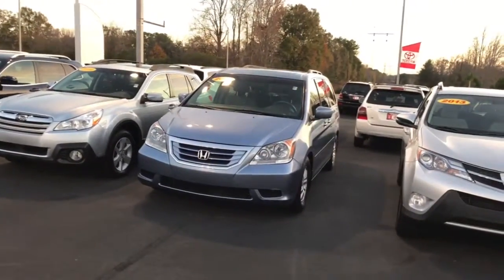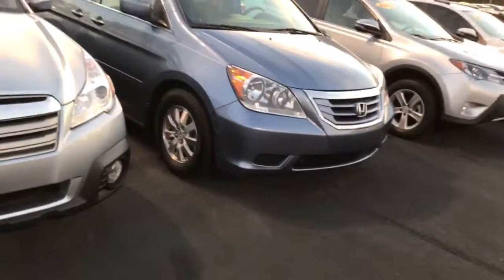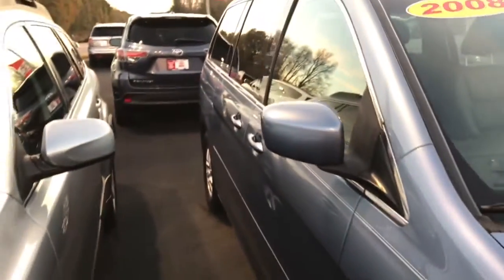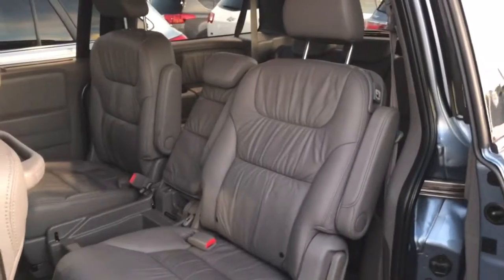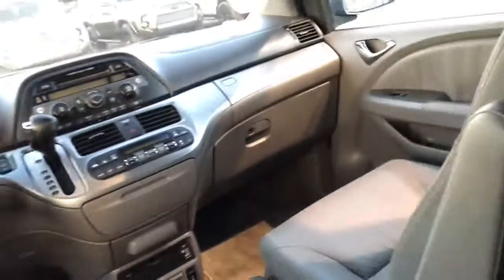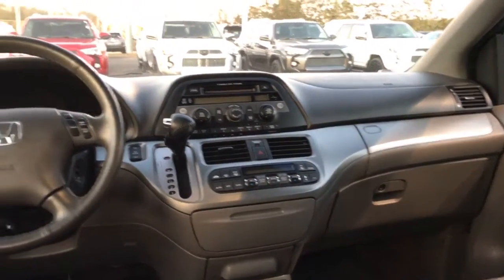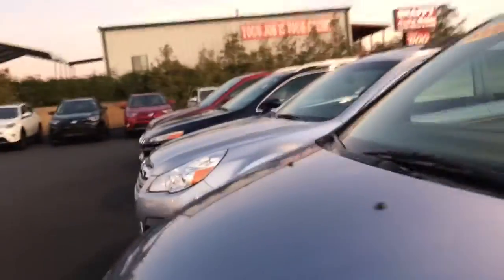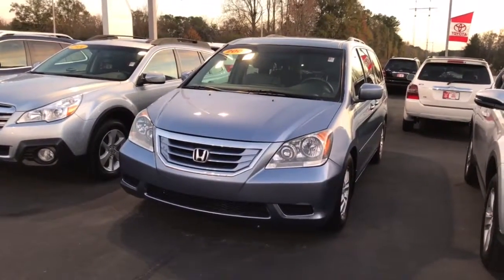2008 Honda Odyssey Van Review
Demonstration of 2008 Honda Odyssey Van by Ryan Lane at LaGrange Toyota